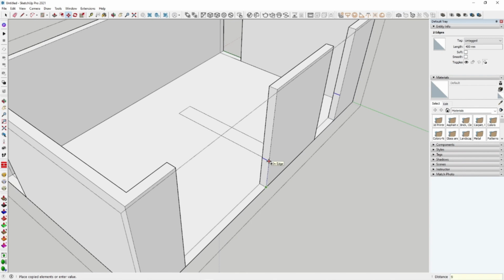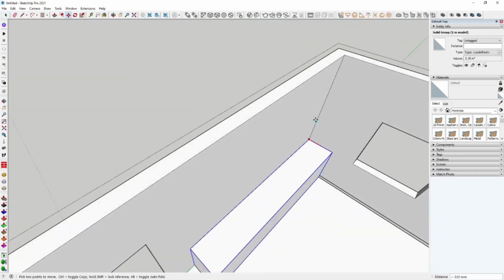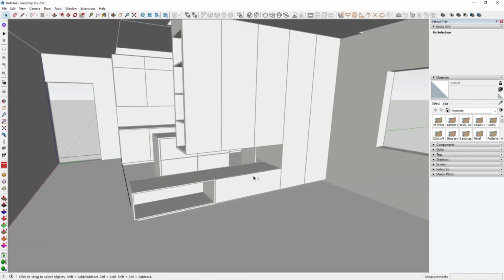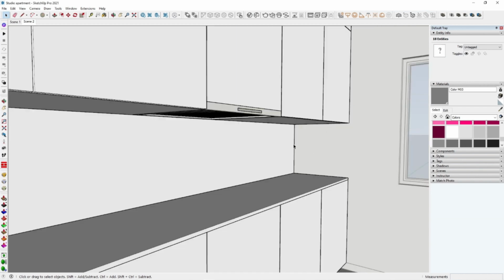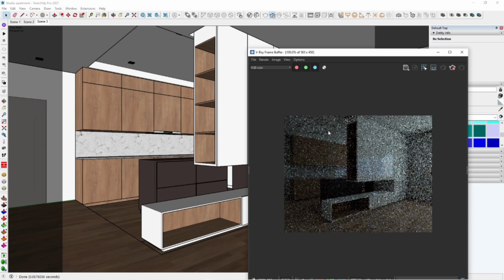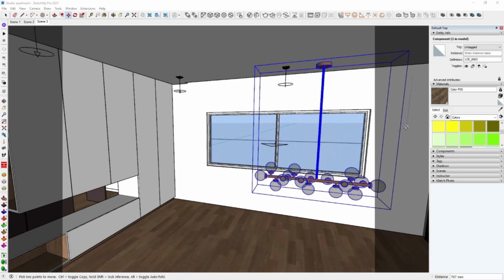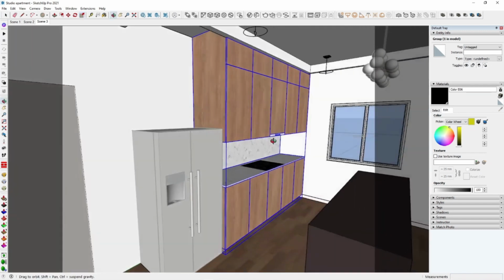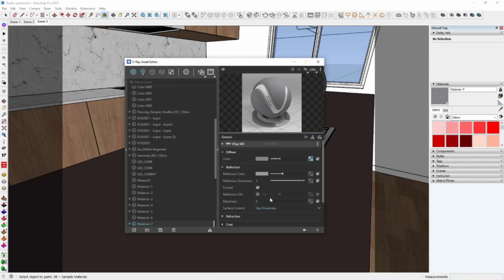VRAY, SKETCHUP | STUDIO APARTMENT INTERIOR WORKFLOW: SKETCH, MODELING, RENDERING, AND POST-RENDERING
This is a workflow through a simple STUDIO APARTMENT INTERIOR. Basic steps needed to create amazing interior visualization were featured in this informative video. A sketch was developed on Adobe Photoshop followed by a full modeling and rendering session on Sketchup then a final post-rendering was done on Photoshop.
Some links have been dropped below to lead us to helpful videos for a better understanding of some things discussed in this video.